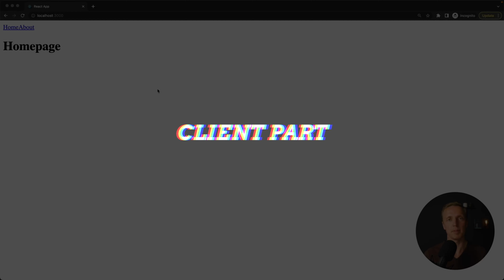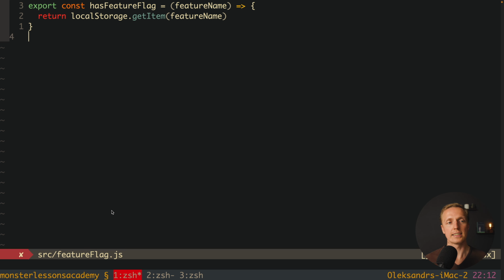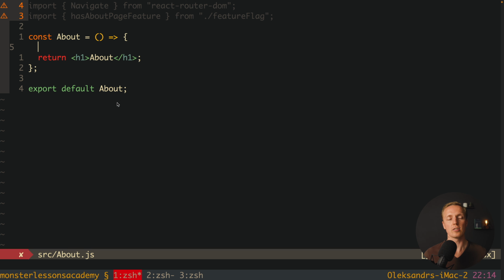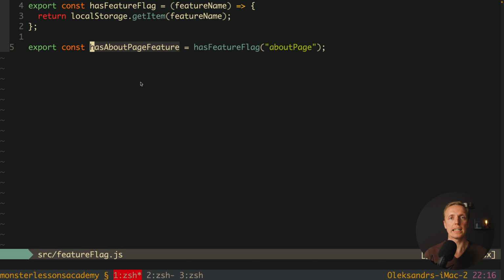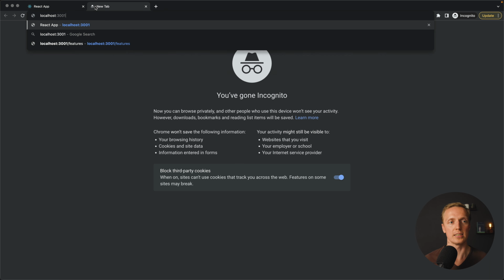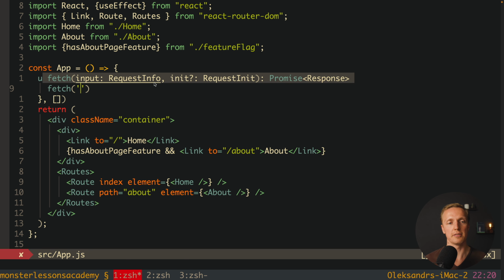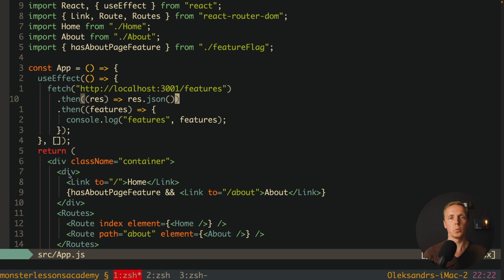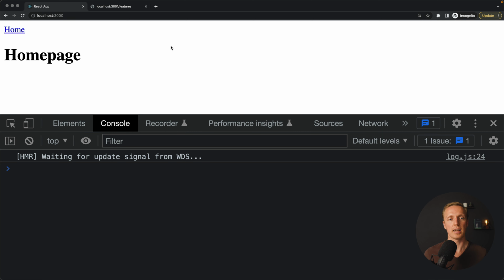Feature Flag Implementation - A/B Testing in Javascript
Learn how to implement feature flag without any libraries in client and backend. Typically when we roll new features we want to compare their performance or engagement using A/B testing. For this we need to implement feature flag which we will do in React and Node JS.

🕒 TIMESTAMPS
0:00 Introduction
0:46 Feature flag React
5:08 Feature flag Node